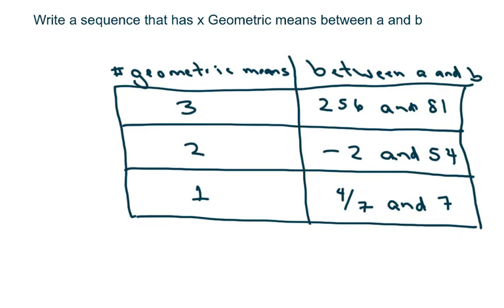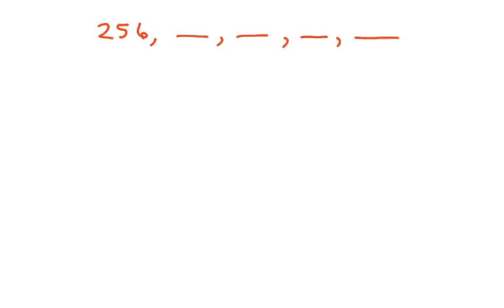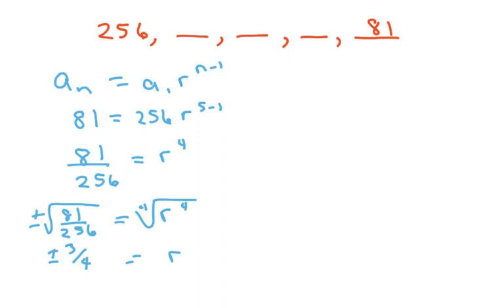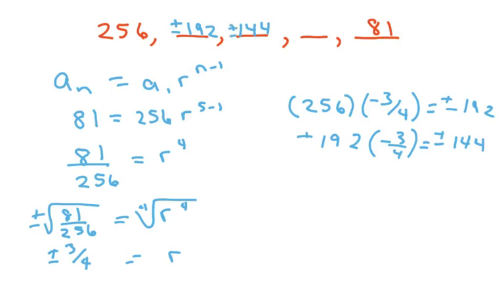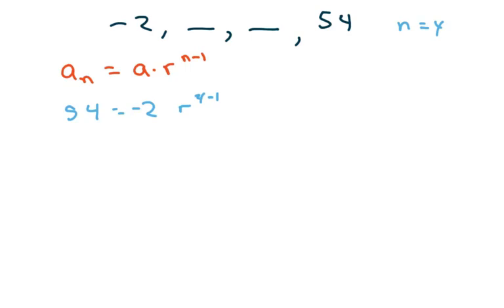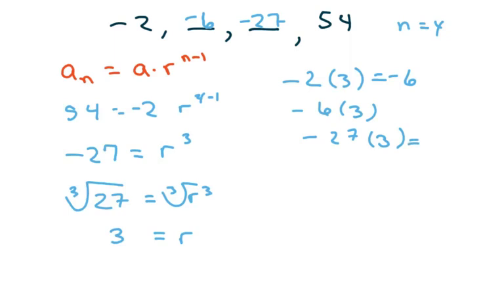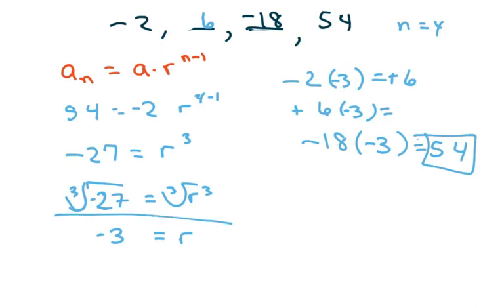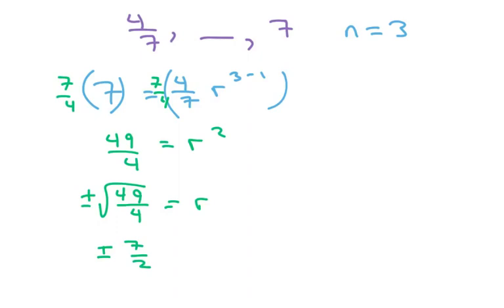Write a sequence that has x Geometric means between a and b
Geometric sequence